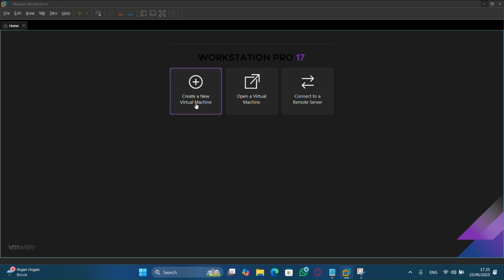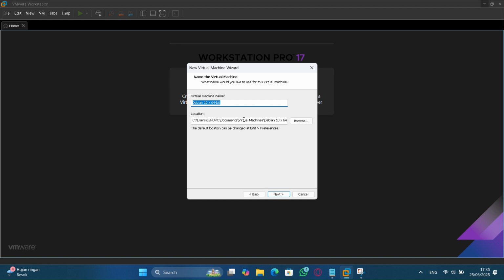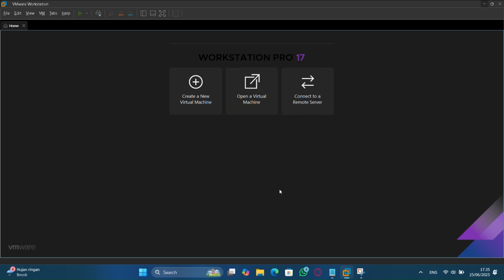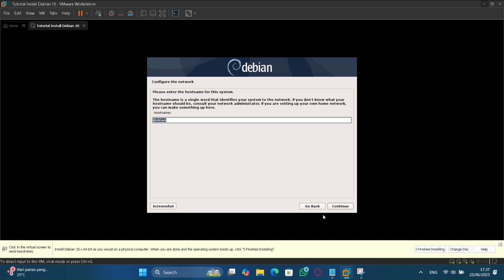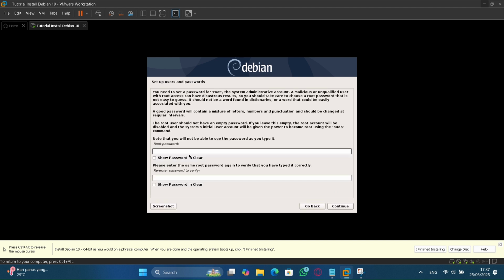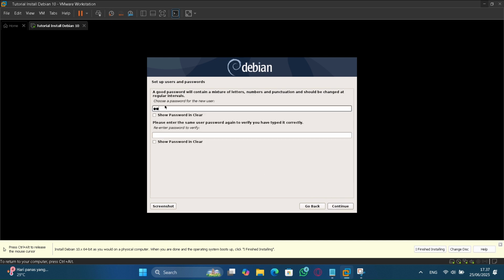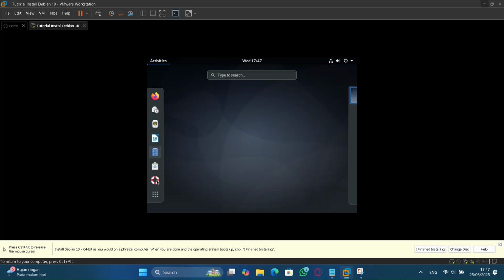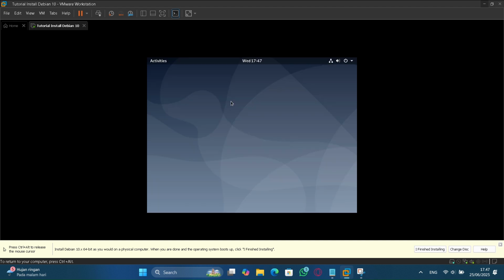How to install Debian 10 on VMware